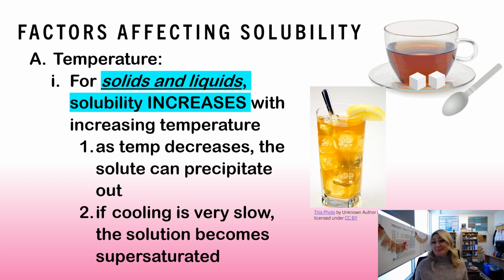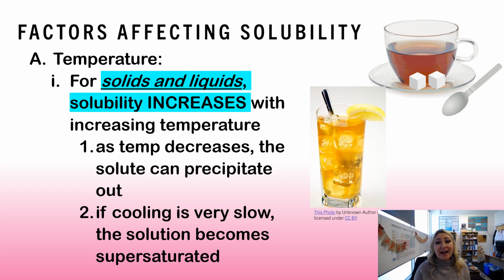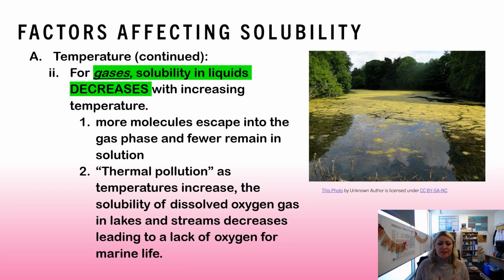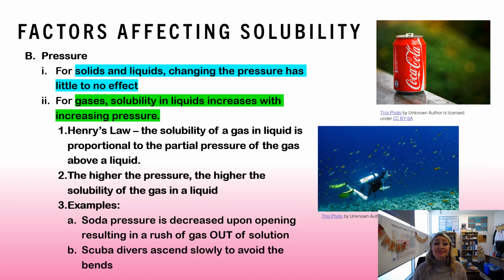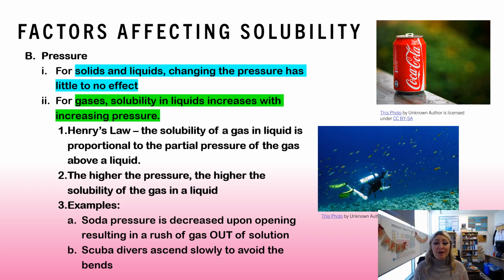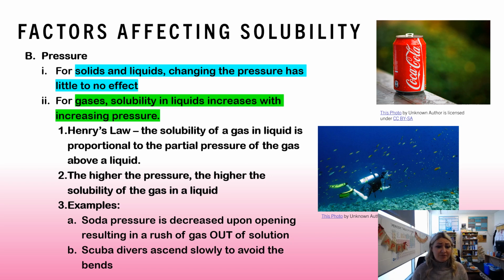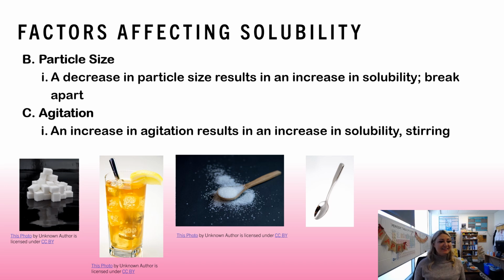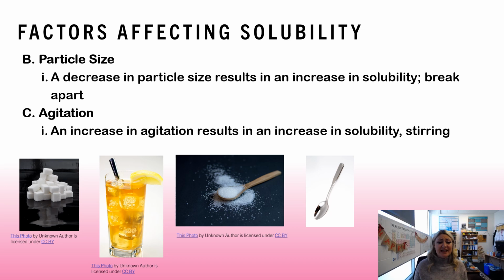Factors Affecting Solubility